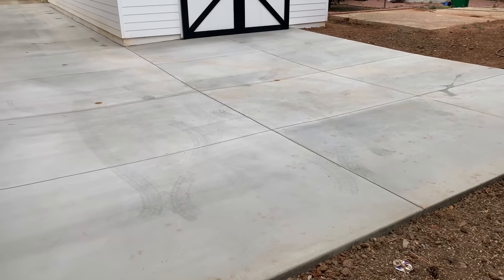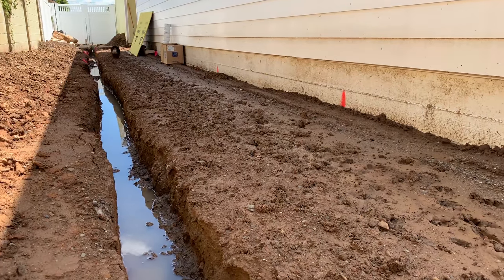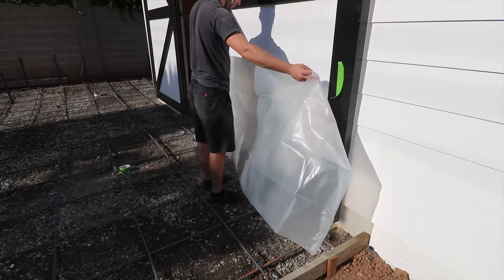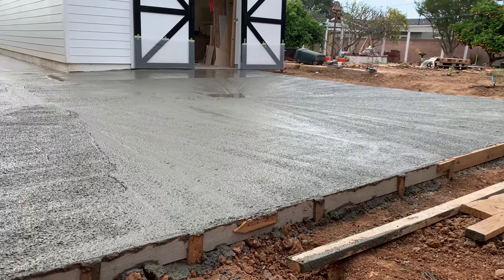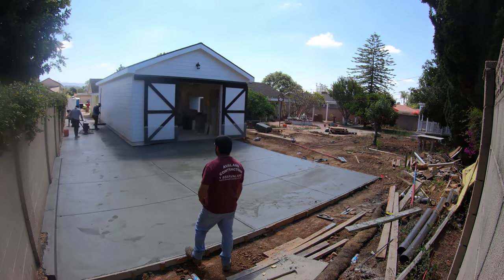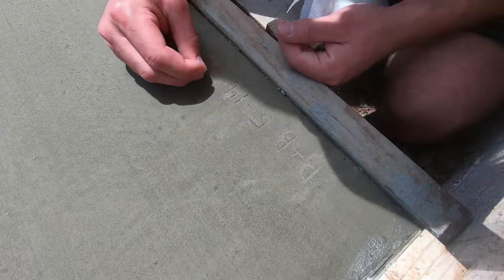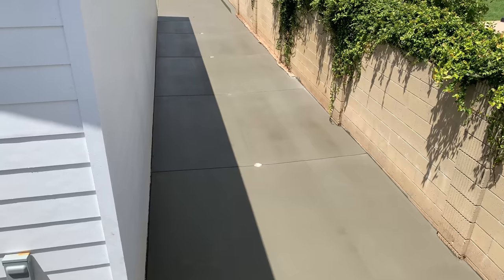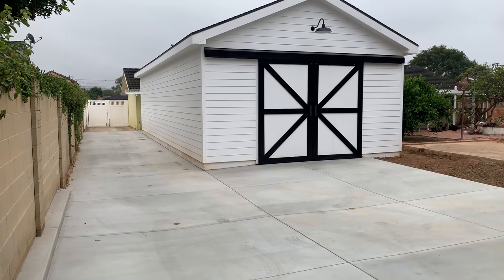Shop Build - Concrete Runway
In this part of the workshop build, the last major step was completed: pouring the concrete driveway. There were a few snags with some heavy rain, but we got it done and it looks great! Now I can drive all the way up to the workshop and unload materials directly. There is proper drainage in the concrete so no more flooding! Almost at the finish line with this building.